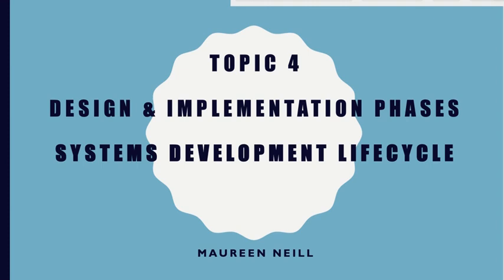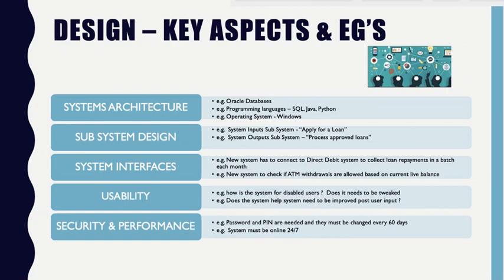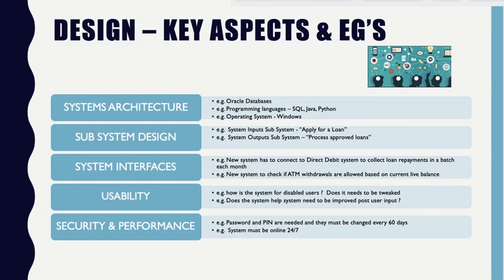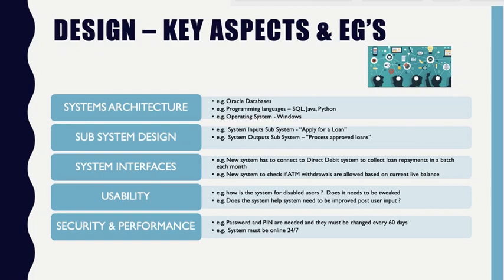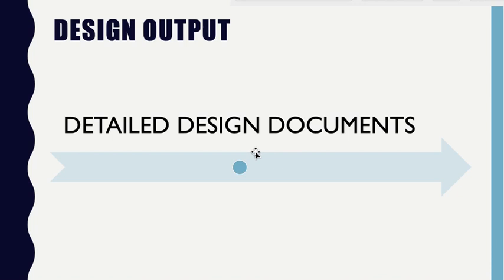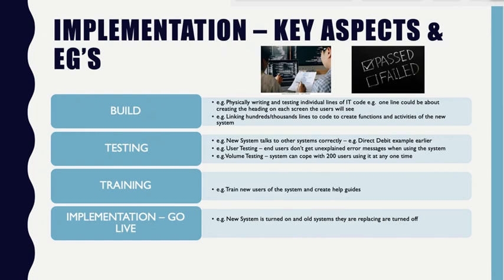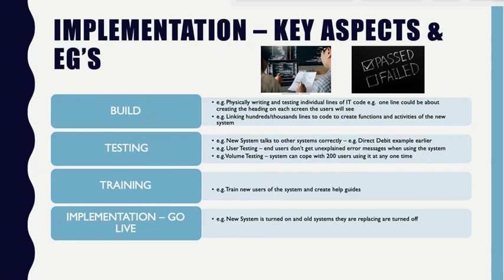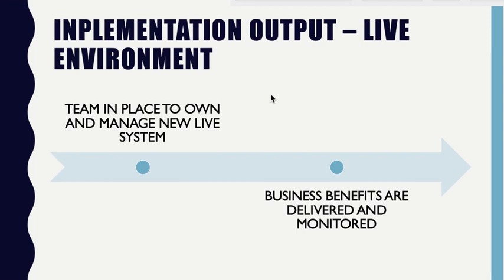Topic 4 Design & Implementation Phases